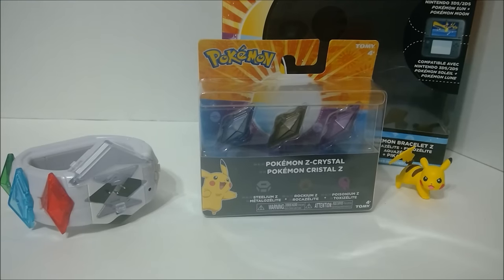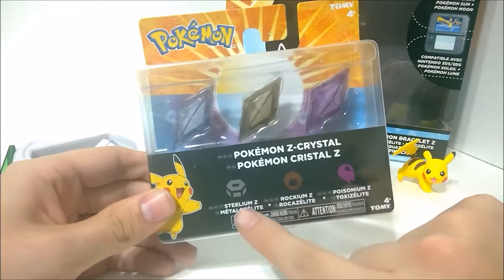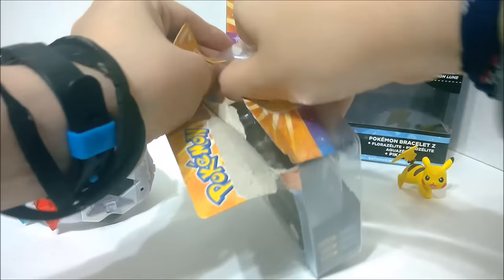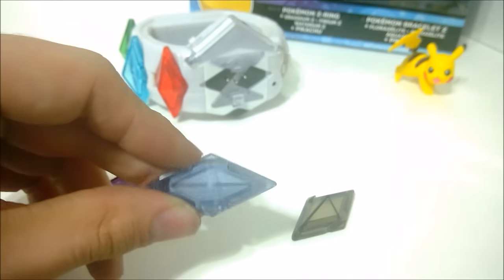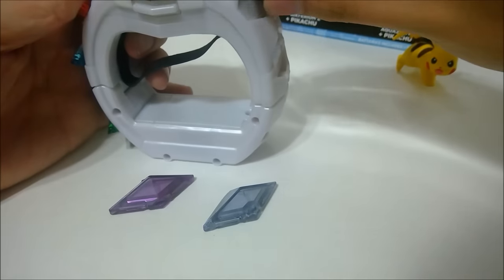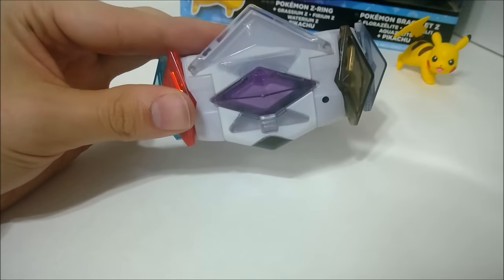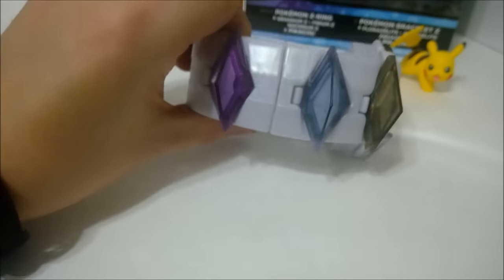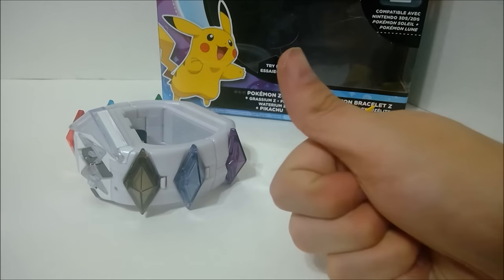Pokemon Steelium-Z, Rockium-Z, and Poisonium-Z Z-Crystal Set Review!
I need more!